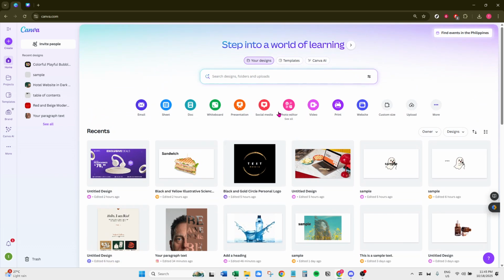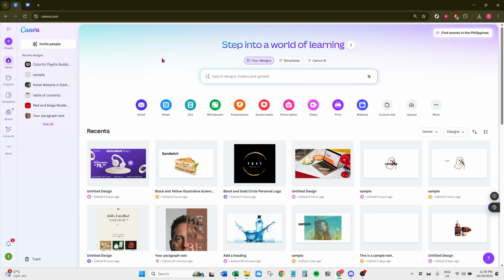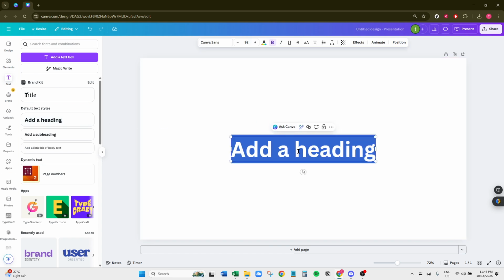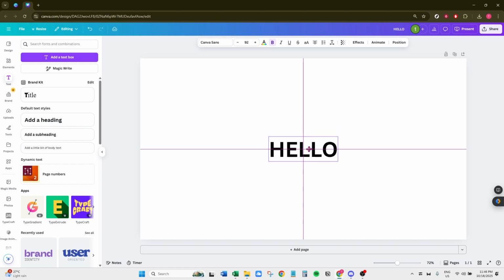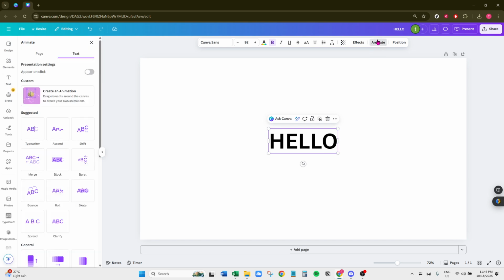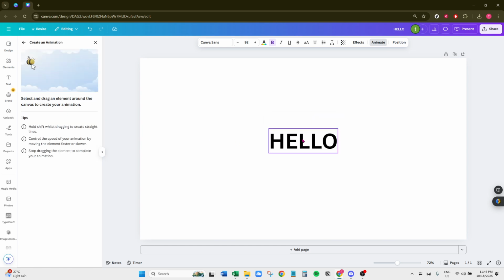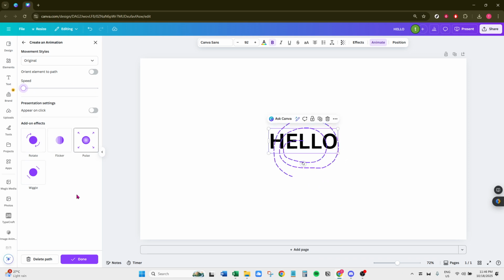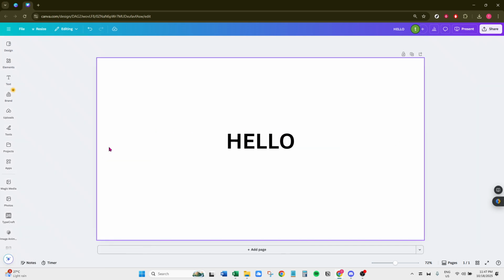How To Create Rotating Text Animation In Canva [2026 Guide]